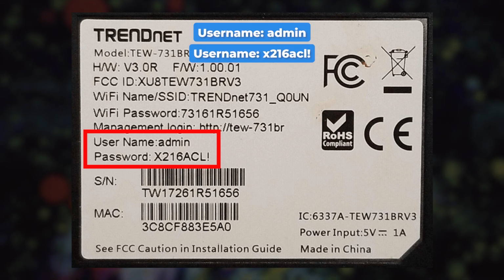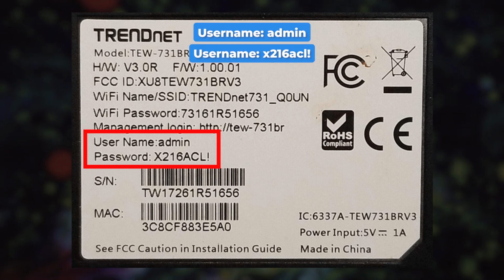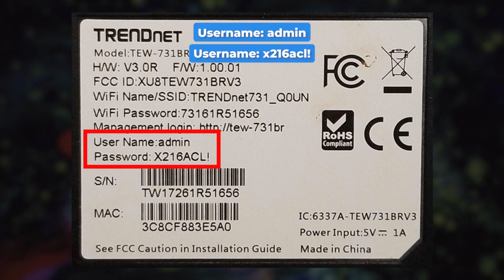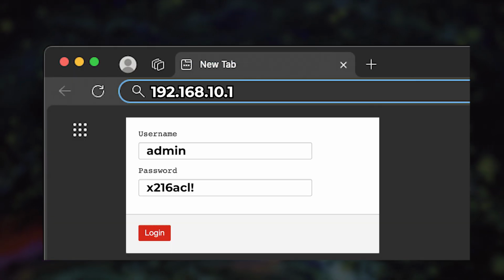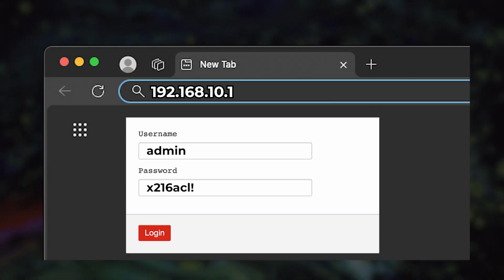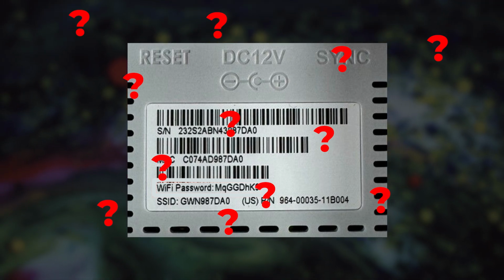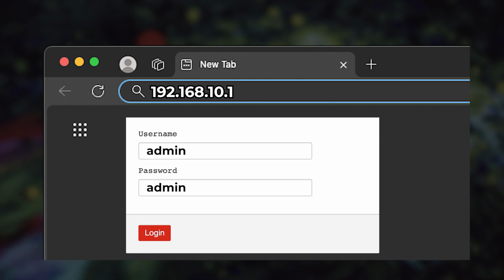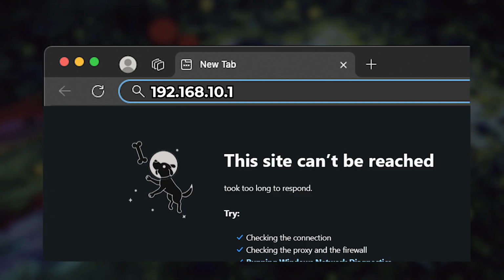Default Username and Password for Your TRENDnet Router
🔺Includes a 30-day money-back guarantee + 3 months FREE 🔺
‎ Need to access your TRENDnet router but don’t know the default login credentials? In this video, we’ll show you where to find the username and password and how to use them to log into your router’s settings.

🟡BTC: bc1q6lxzusxt27nl25fwcluw7g72uveat2gr7q4as7
🟡ETH: 0xA93CabcE97Ec2c20fc08382283a2CC95d6579EFB
🟡USDT (TRC20): TANkFPkipQ66cFacAe85PiZSq6cEJfBBRQ
🟡USDT (ERC20): 0xA93CabcE97Ec2c20fc08382283a2CC95d6579EFB